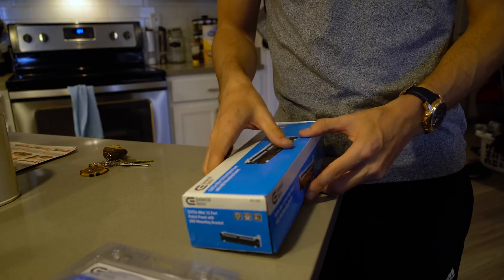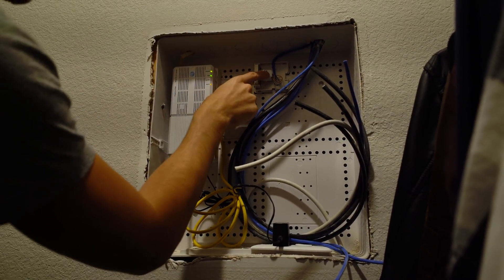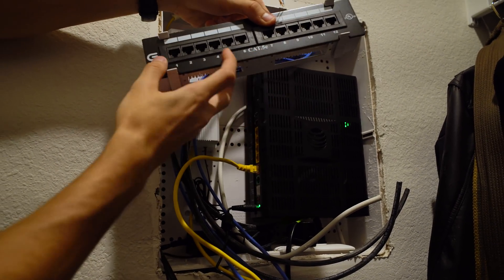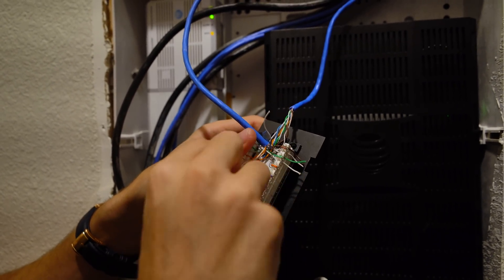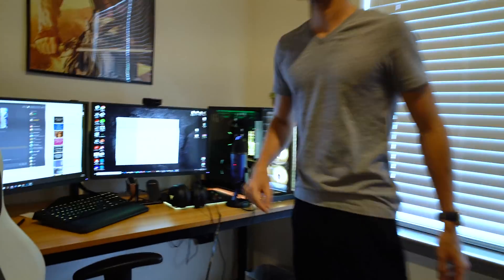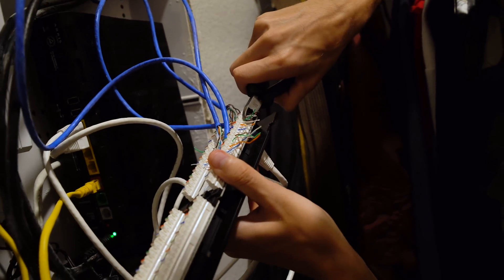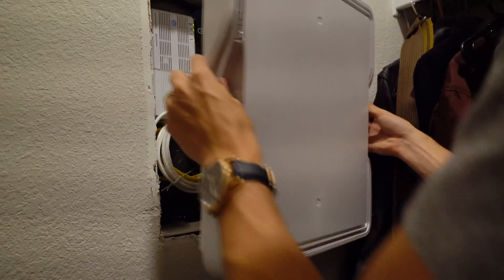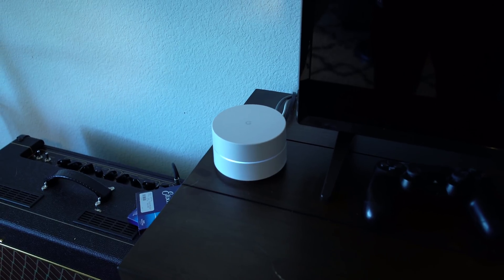Fixing Our Gigabit Internet!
Our in-home internet is extremely fast... but lacking fundamental features. In this video, we'll install a patch panel and relocate our modem. This will allow us to activate the remaining network jacks in the apartment. We'll also set up a semi-passthrough system for WiFi (so we don't need to use the modem's built-in router capabilities). Hope you enjoy!

12-Port Patch Panel
Cat6 Ethernet Cable (3ft)

2x Pixio PX275h IPS Monitors